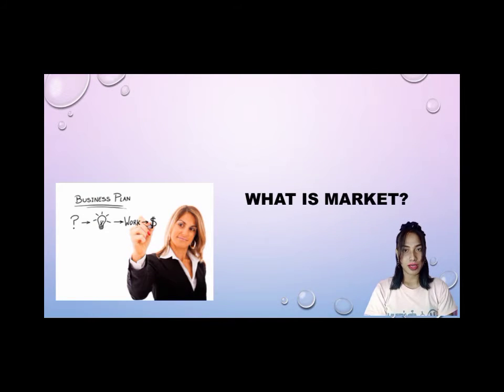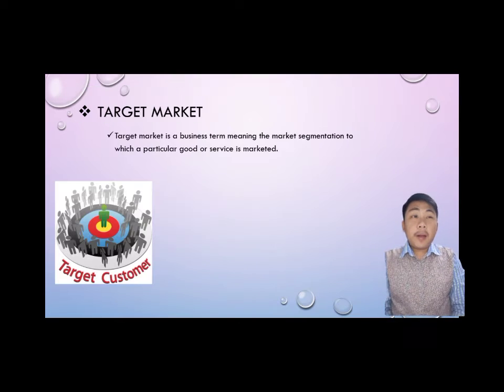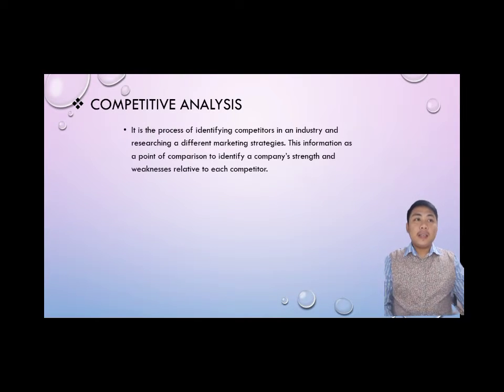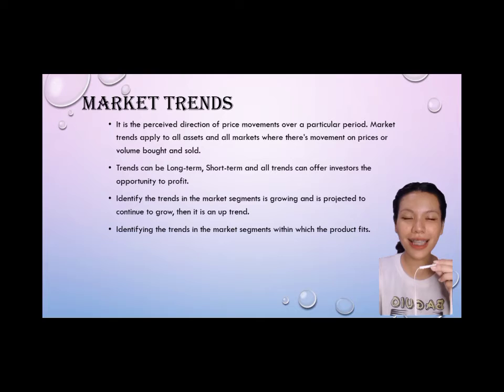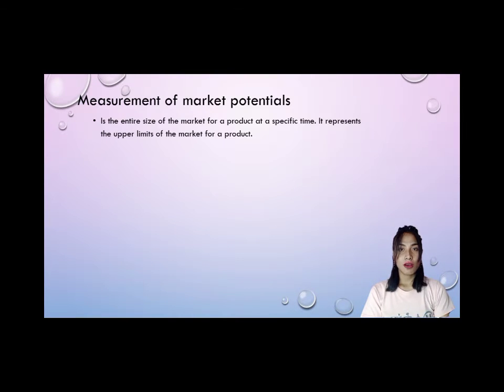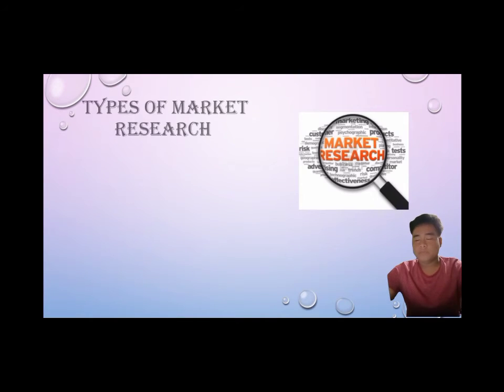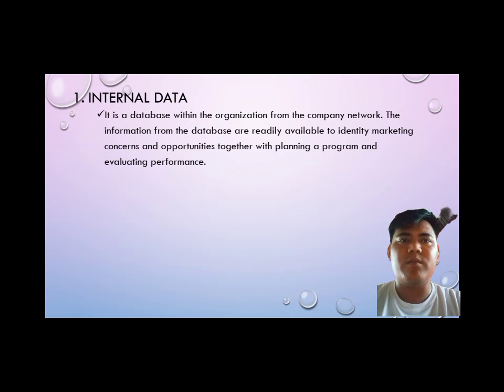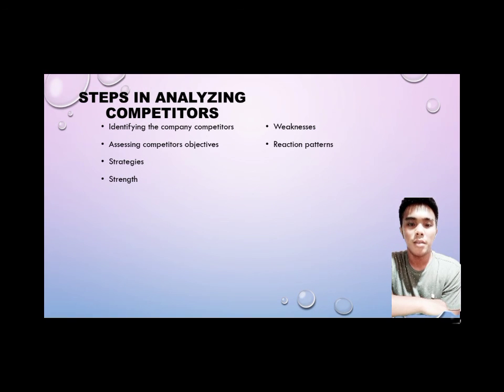Market Analysis presentation